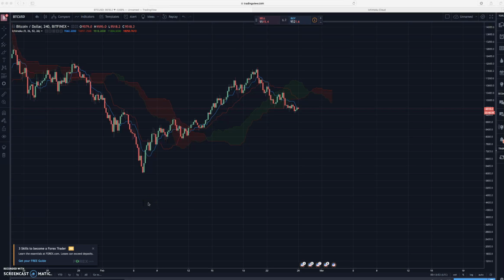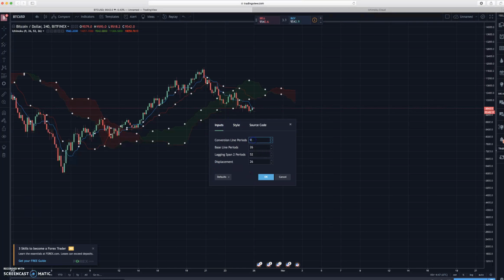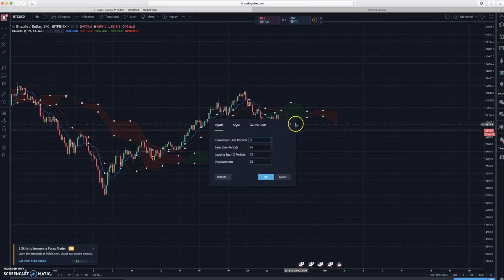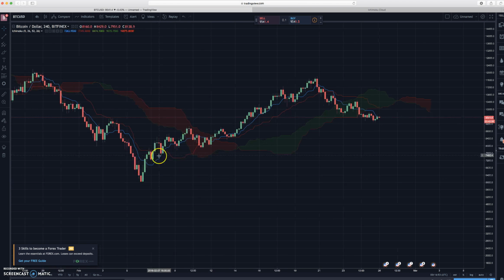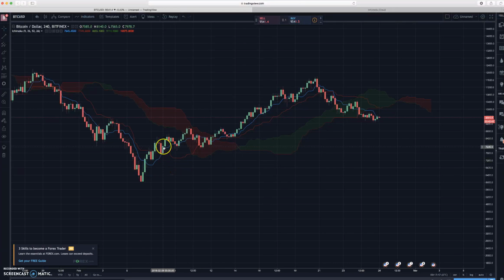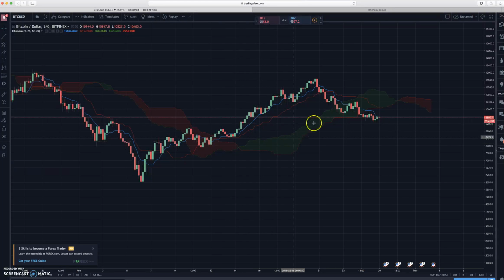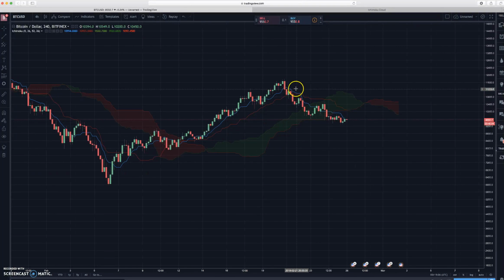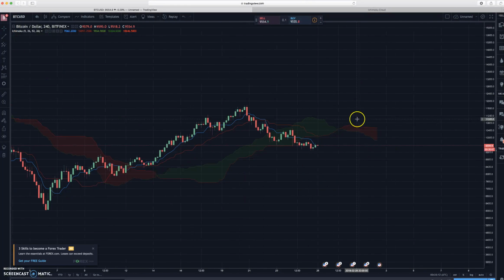Ichimoku Clouds Explained For Beginners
In this video we go over the basics of ichimoku Clouds.